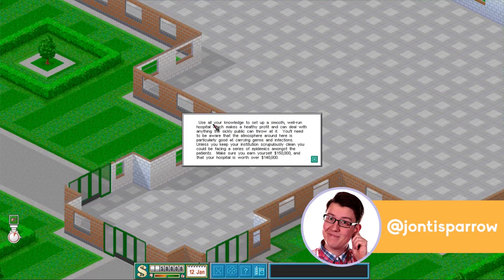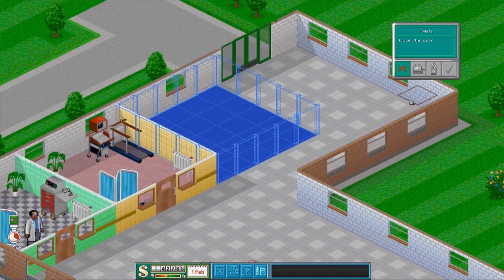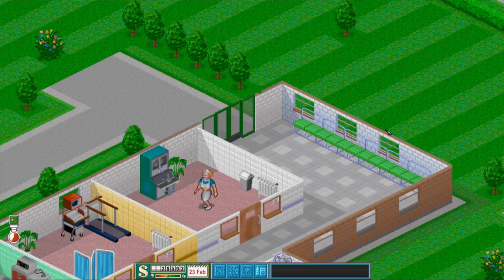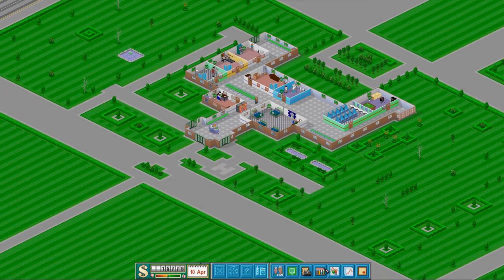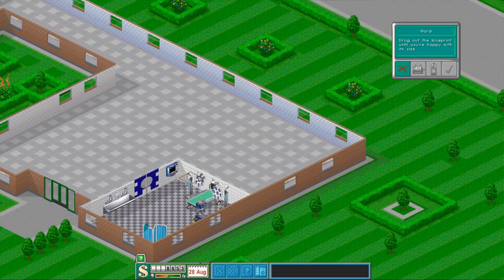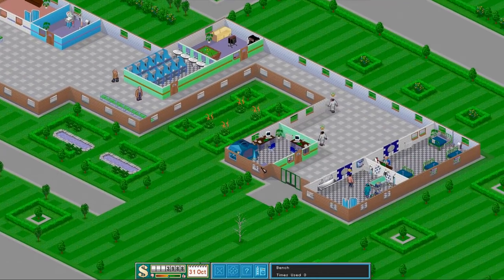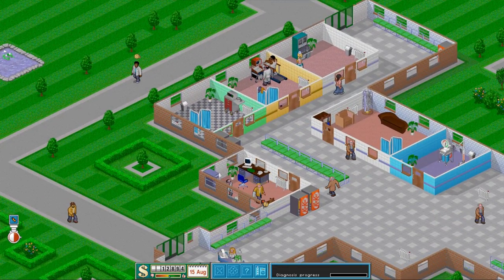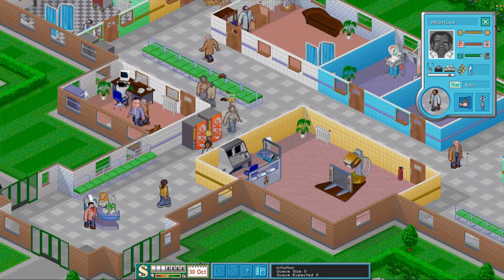💉 Epidemic! | Let's Play Theme Hospital #08 | Throwback Thursday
Welcome to Theme Hospital! It's Throwback Thursday, where we tackle a classic sim game... this week, we takle an epidemic!

Let's Play Theme Hospital! This absolute CLASSIC hospital-em-up is one of the behemoths of the genre and I can't wait to dive into it now in 2017! In this Theme Hospital gameplay series, we will work our way up to the top of the hospital chain, or die trying!

Theme Hospital is a business simulation game developed by Bullfrog Productions and published by Electronic Arts for Microsoft Windows and PlayStation in which players design and operate a privately owned hospital with the goal of curing patients of fictitious comical ailments. The game is the thematic successor to Theme Park, also produced by Bullfrog, and the second instalment in their Theme series, and part of their Designer Series. The game is noted for its humour, and contains numerous references to pop culture.